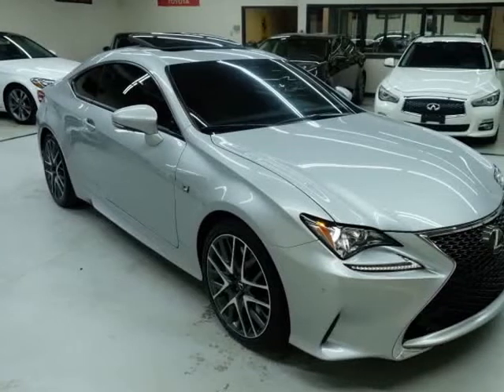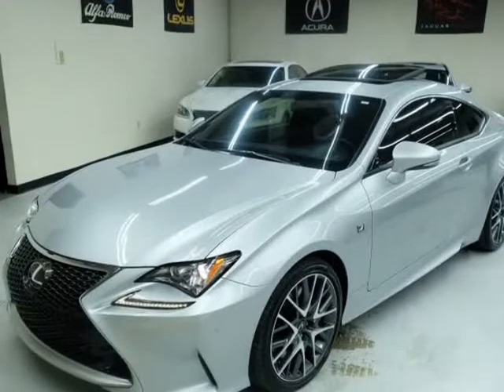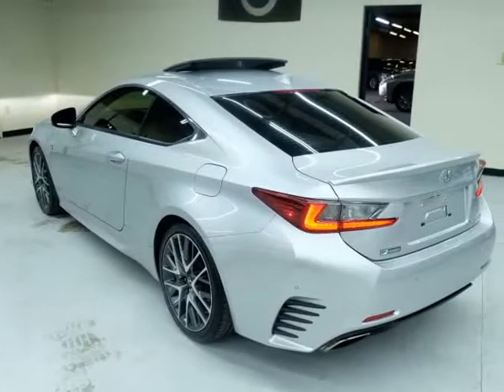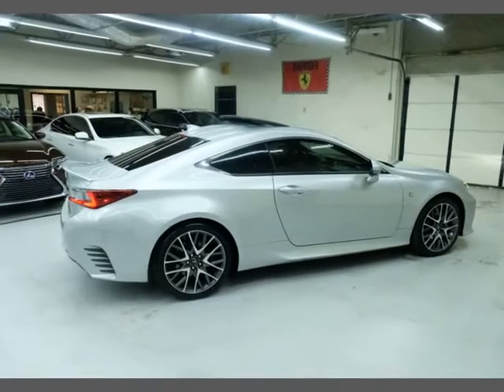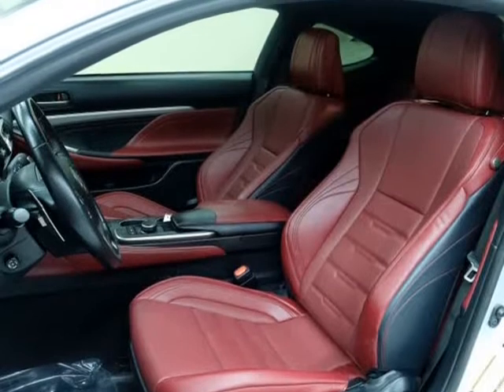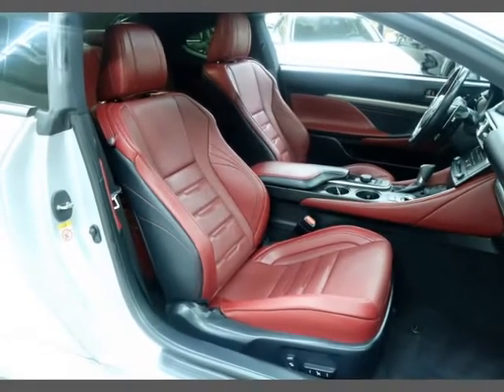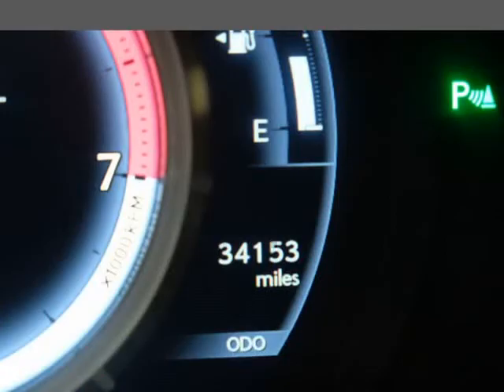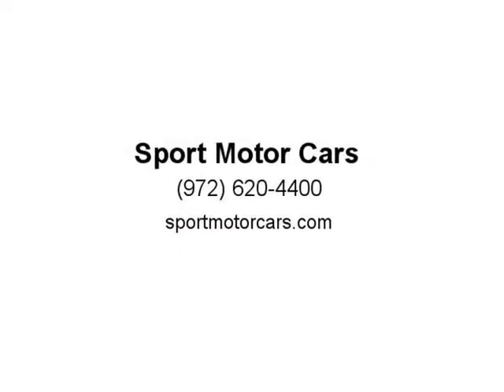2017 Lexus RC RC Turbo RWD F-SPORT (Dallas, Texas)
Sport Motor Cars
2560 Joe Field Rd
Dallas